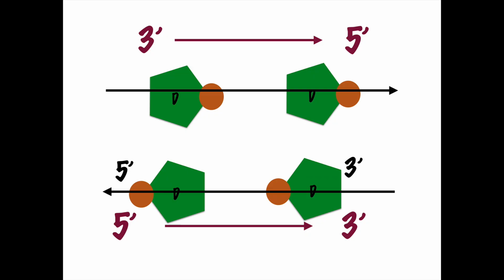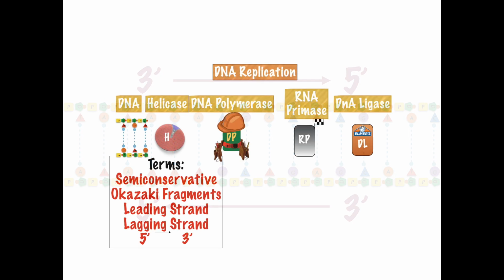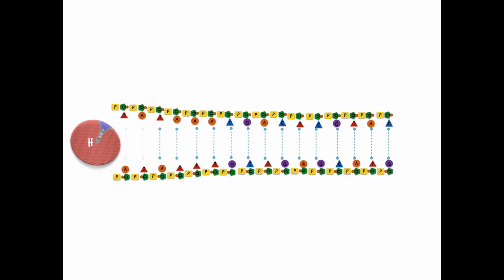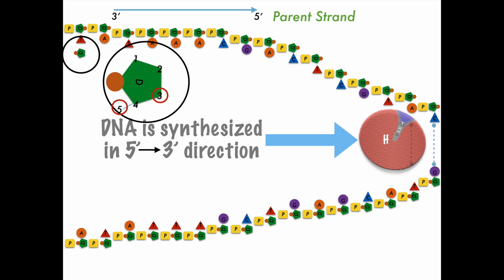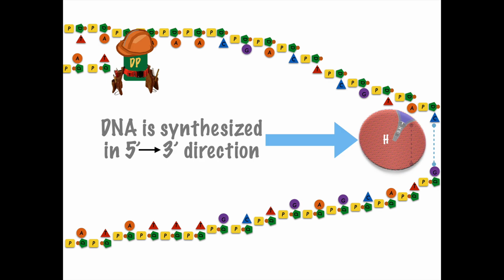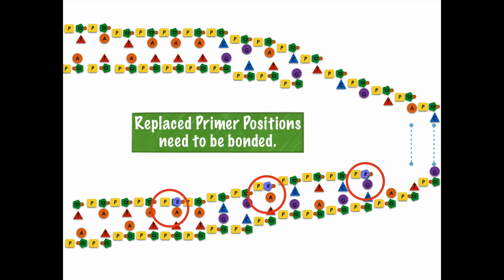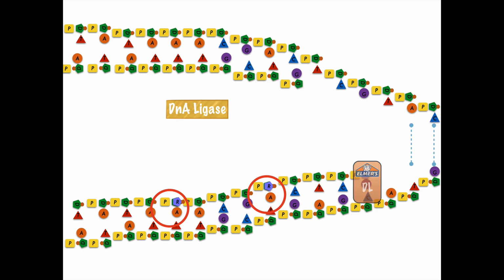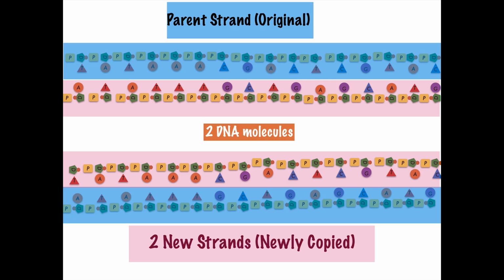DNA Replication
DNA replication is the semi-conservative process wherein a cell duplicates its DNA before division, ensuring each daughter cell receives an identical genome. Occurring during the S-phase, the double helix is unwound by helicase and copied by DNA polymerase using old strands as templates, resulting in two molecules each with one old and one new strand.